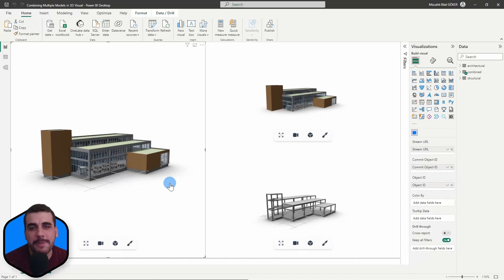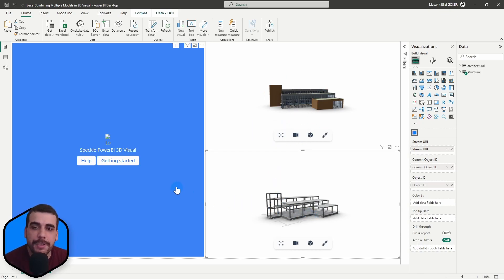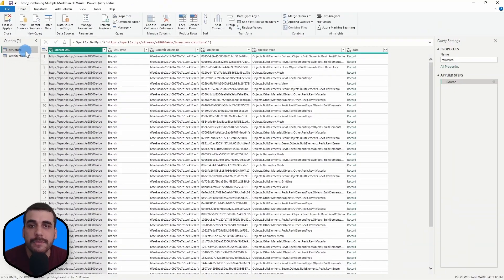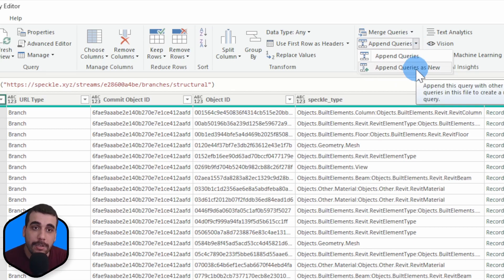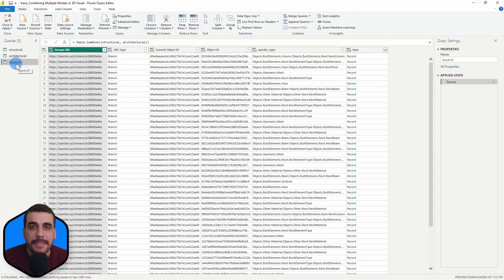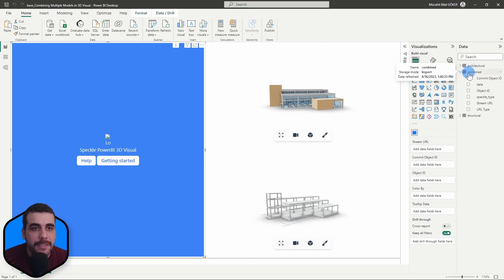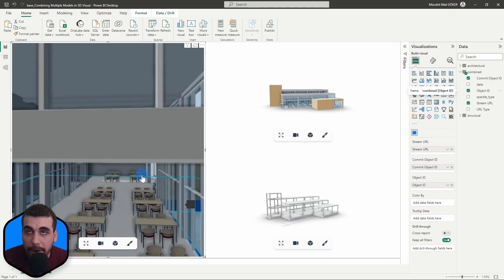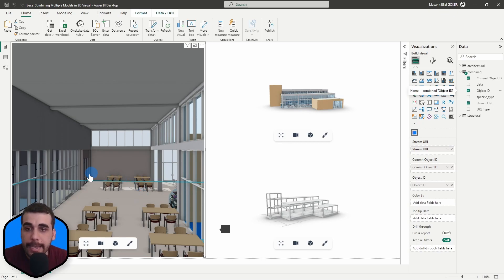Combining Multiple Models in the Viewer Visual